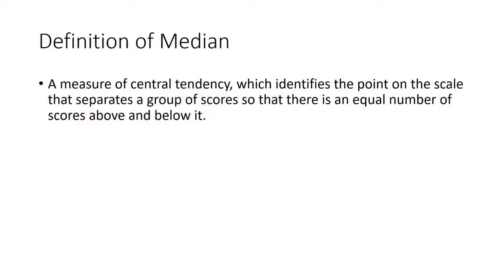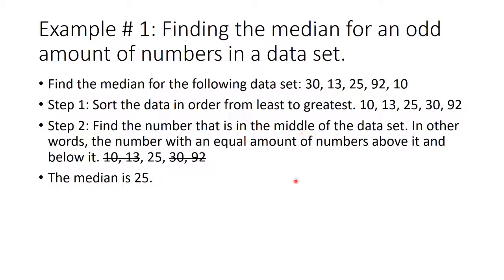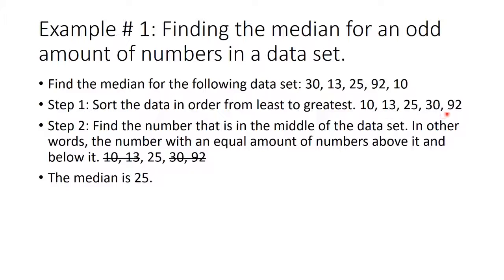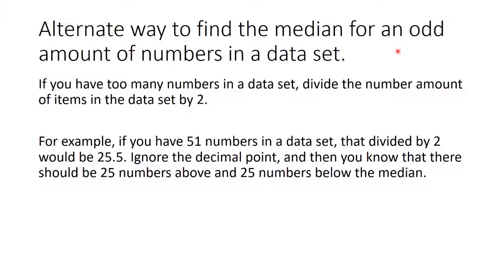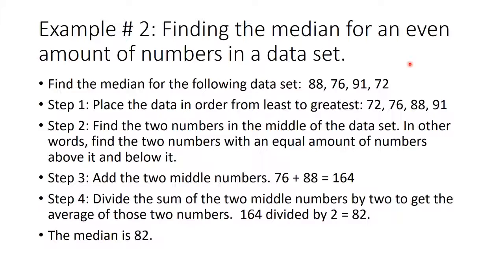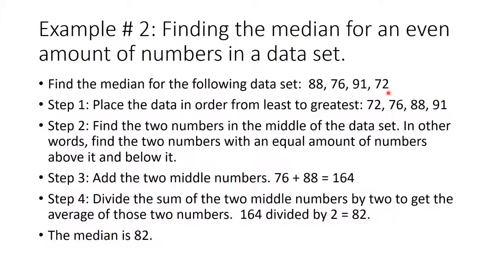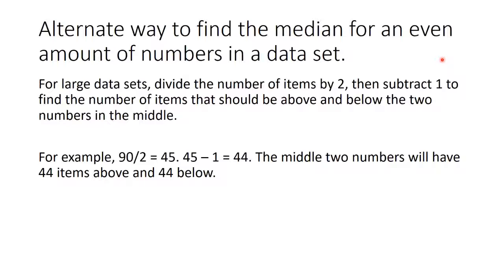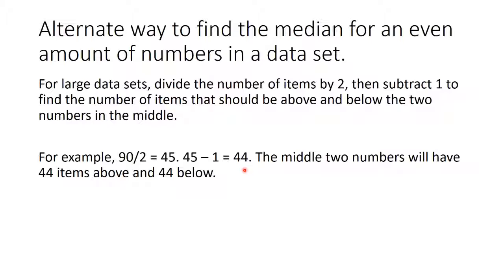Median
This ECSE Assessment & Evaluation video is about Median.